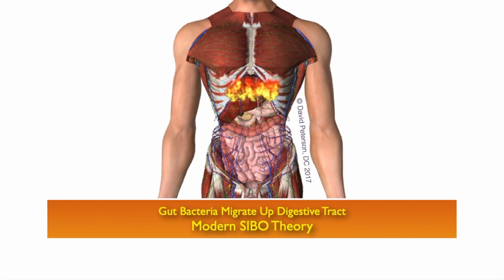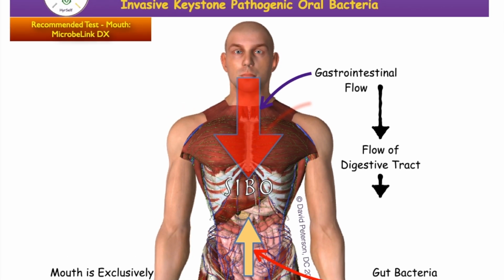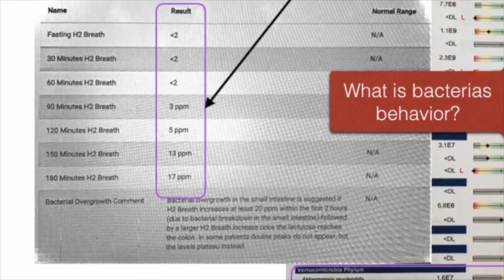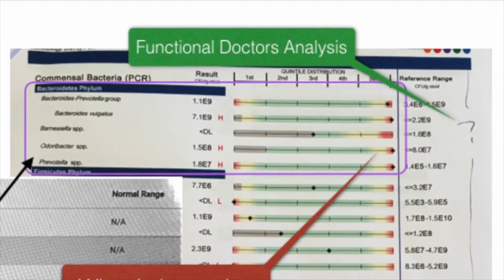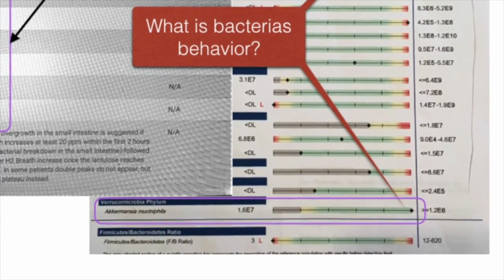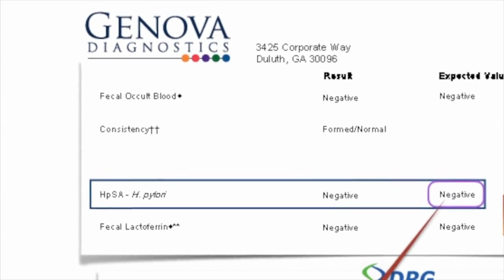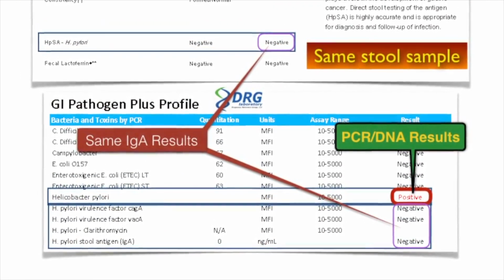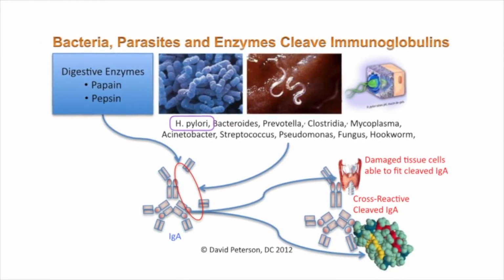Why Are You Using The SIBO Breath Test?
Discover the importance of the SIBO breath test in diagnosing Small Intestinal Bacterial Overgrowth (SIBO). In this video, we dive into why this non-invasive test is critical for identifying gut health issues that could be causing bloating, abdominal pain, diarrhea, and more. Learn how the test works, what it detects, and why it’s a game-changer for those struggling with chronic digestive symptoms. If you’re curious about SIBO or wondering if this test is right for you, this video breaks it all down!

🔑 Key Points Covered:
- What is SIBO and its common symptoms?
- How does the SIBO breath test work?
- Why doctors recommend it for gut health diagnosis.
- Tips for preparing for the test.

Take Control of Your Oral Health Today!
Don’t let harmful bacteria compromise your health. Early detection means early treatment—protect yourself before these pathogens cause bone loss or spread systemically.

Free Sampling Set: Each box includes 5 sterile absorbent paper points, a screw-top collection vial, an order form, and a pre-paid UPS shipping label.
Cutting-Edge Technology: Our DNA-PCR testing pinpoints invasive keystone pathogens with precision.Pay for Shipping and Handling.
Targeted Treatment: Your dentist can use the test results to prescribe specific antibiotics, ensuring effective and responsible treatment.
How It Works:
Visit Your Dentist: Have your dentist collect samples using the provided paper points (one patient per set). For best results, collect samples before ultrasonic cleaning and ensure no antibiotics have been taken for 6 weeks prior.
Important Warning for MicrobeLinkDx® Sampling
Warning: Many dentists focus primarily on whitening and cavities and may not recognize the need for microbial sampling. Some may claim there are no signs of inflammation and hesitate to collect samples. Be aware that harmful bacteria can suppress the immune response, making infections invisible to standard examinations. These pathogens may still be present and linked to serious health conditions like thyroid, SIBO, insulin resistance and preterm birth. Insist on the use of the MicrobeLinkDx® 11-microbes™ sampling system to detect these hidden keystone pathogens for early treatment and better health outcomes.
Send & Treat: Use the pre-paid shipping label to send samples for analysis, then follow your dentist’s antibiotic recommendations based on the results.
Pay MicrobeLinkDX: Cost is $108 paid to MicrobeLinkDX
Act Now!
Your health can’t wait—stop oral pathogens in their tracks!